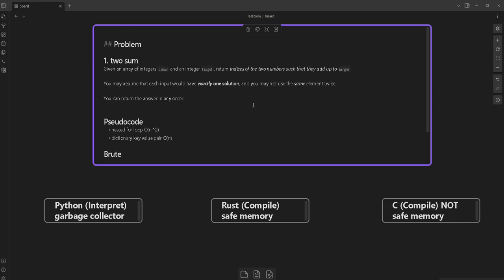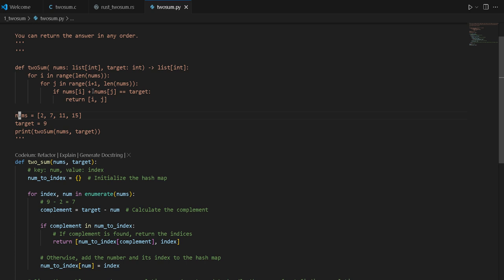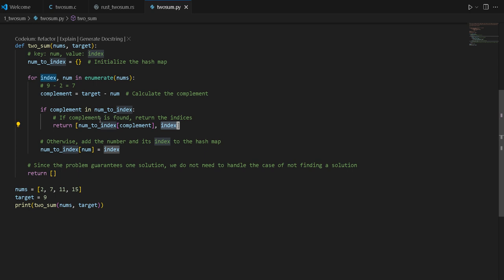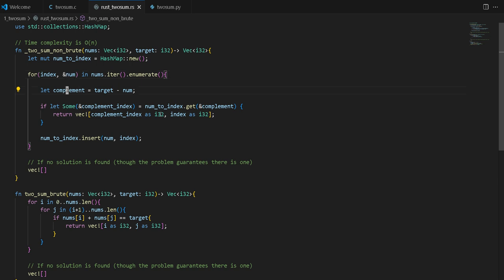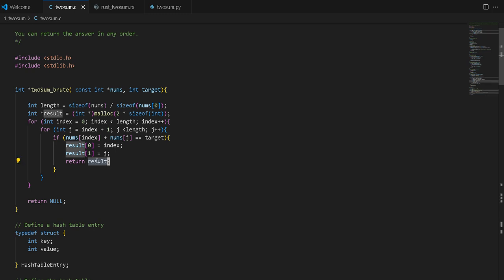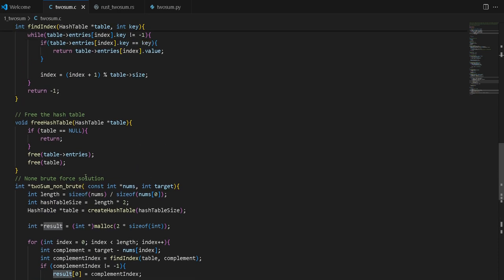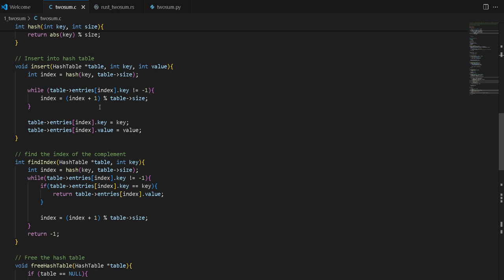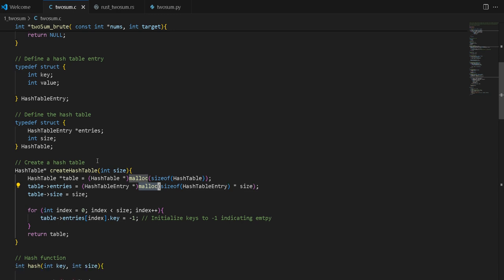1 two sum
1. two sum
python, rust, c